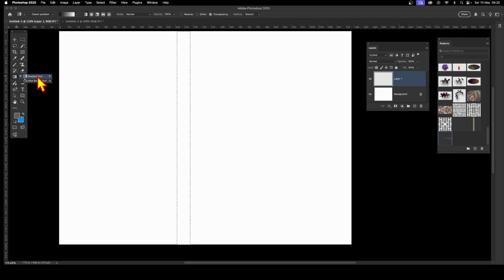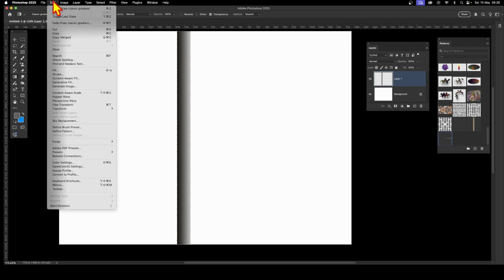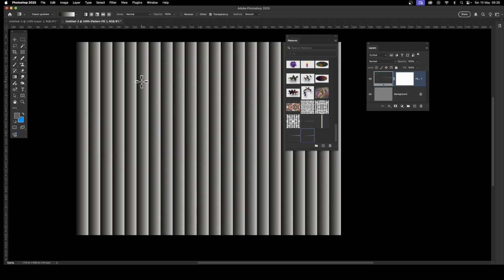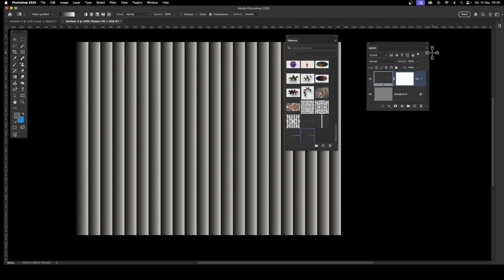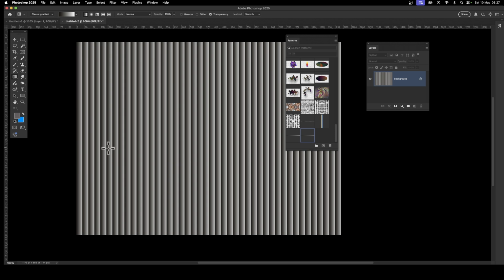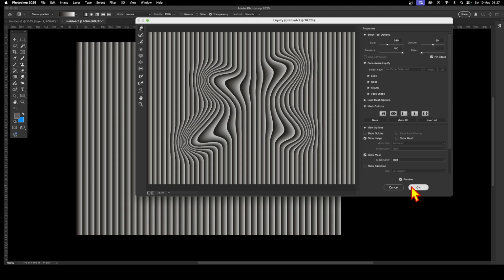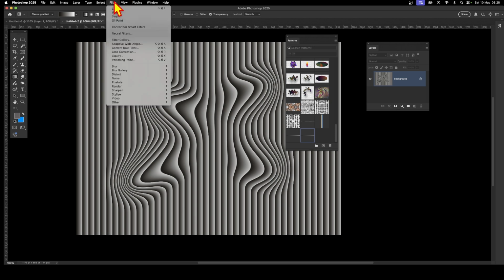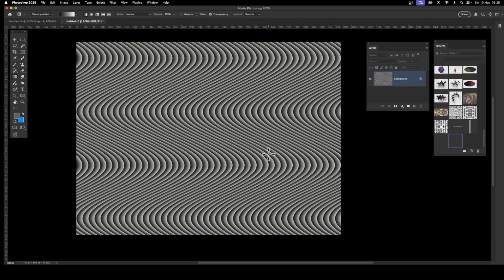Create CURVED GRADIENTS In Photoshop CC 2026 2025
How to create wave gradients, distorted gradients etc in Photoshop 0:00 - Start of Photoshop tutorial 0:28 - Select gradient to use 0:52 - Patterns 1:20 - Scale 1:40 - Liquify and distort